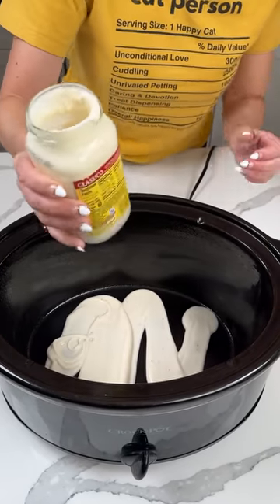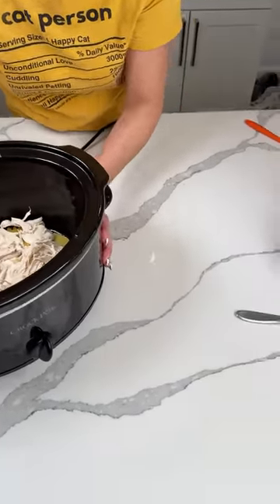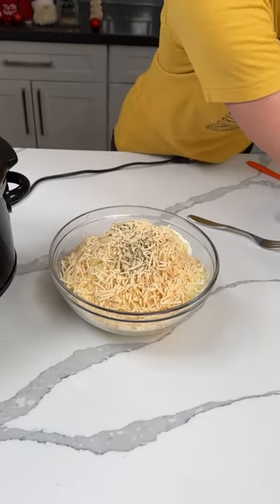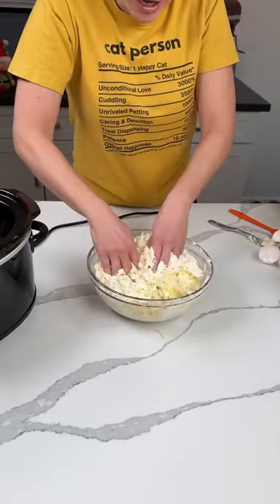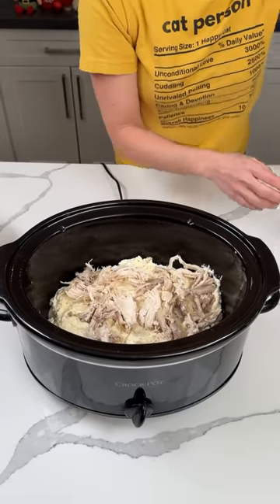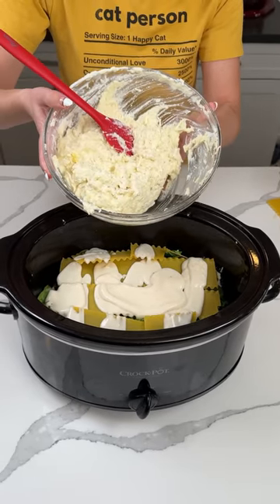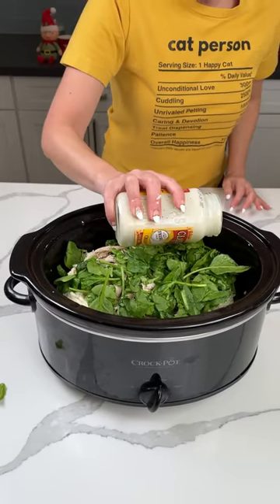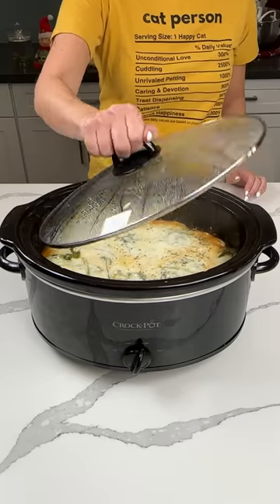Easy crockpot dinner!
This chicken lasagna is so good y'all!